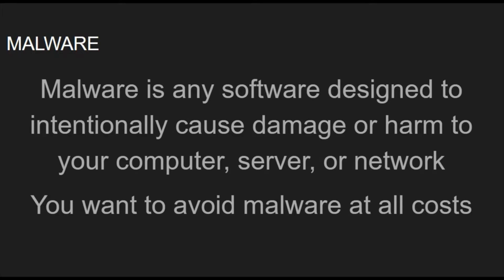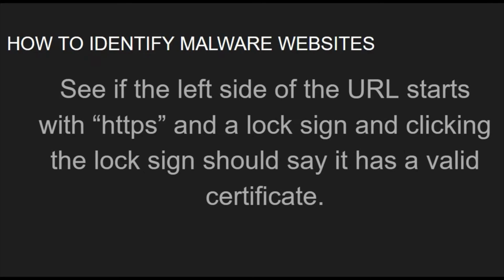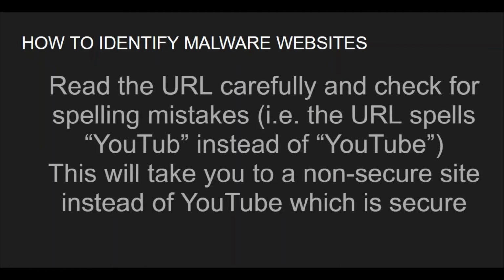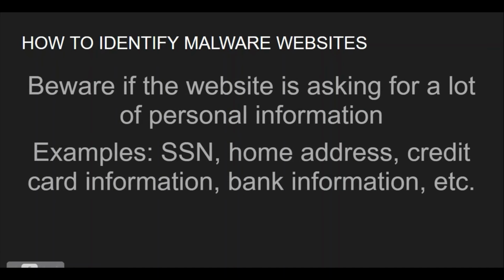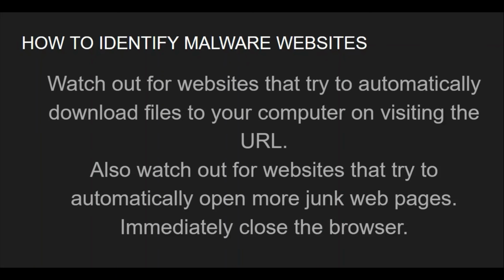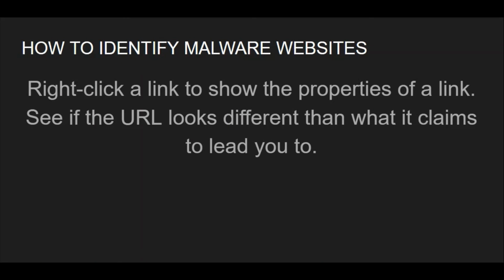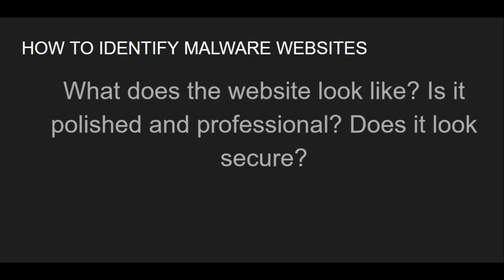How to Identify Malware - Some Basic Tips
This video on How to Identify Malware - Some Basic Tips is specifically targeted toward senior citizens (ages 65+) but all are welcome! Shout out to Rohan Seshadri for helping me compile this presentation!